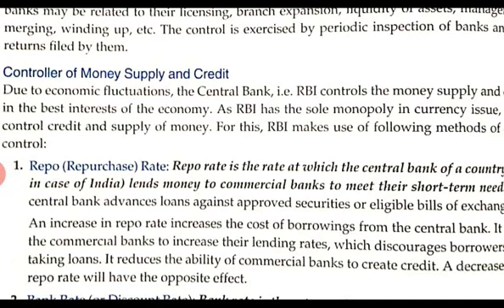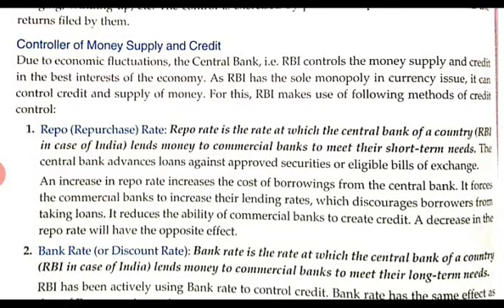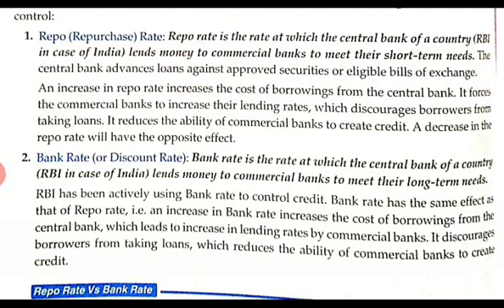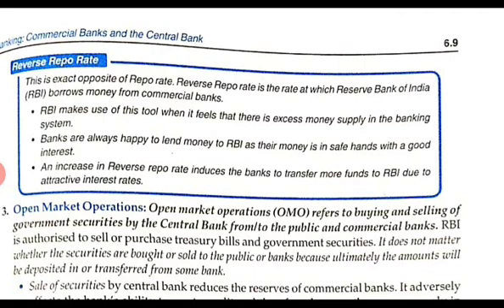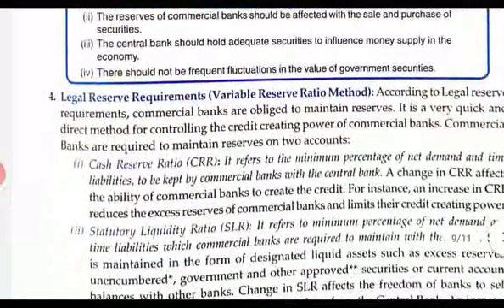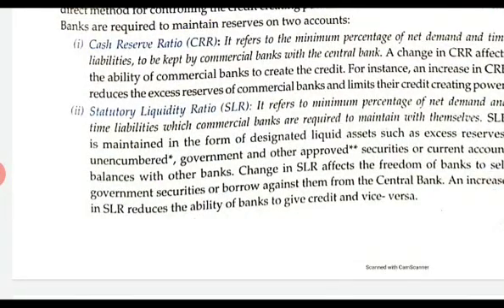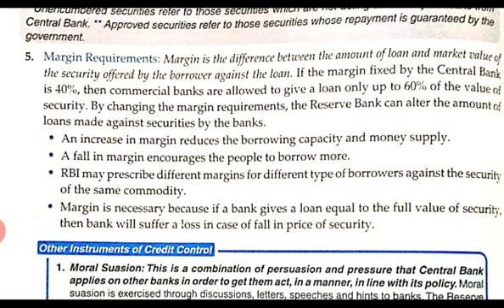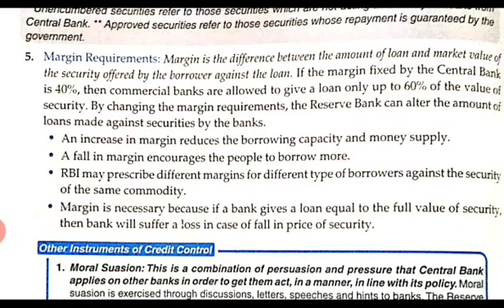Class12- Chapter6: Banking(4).